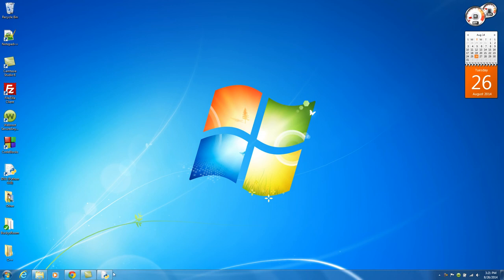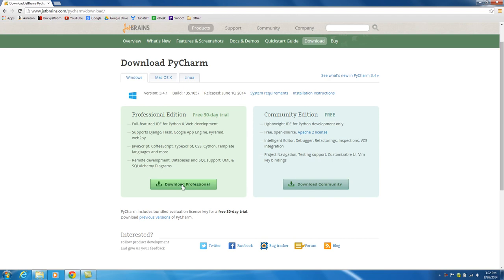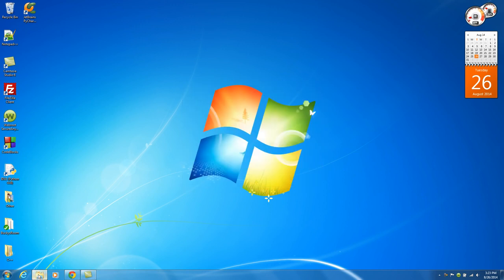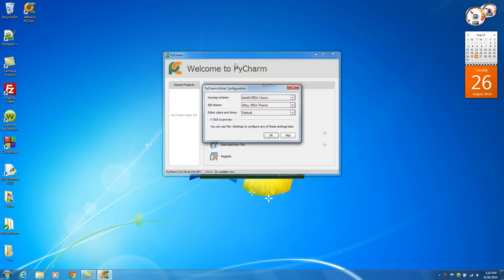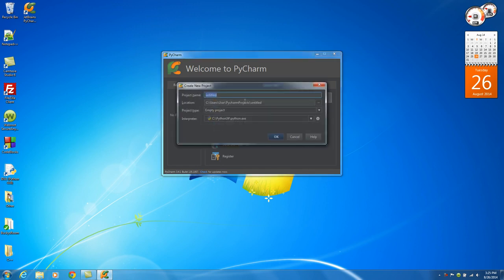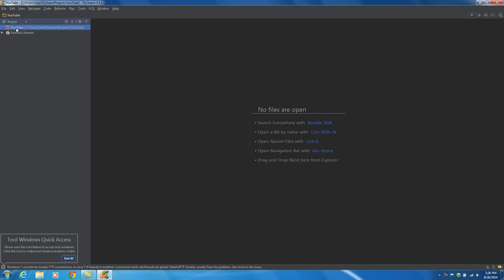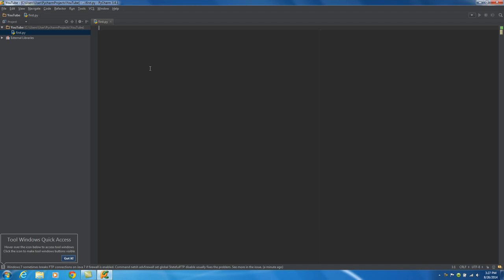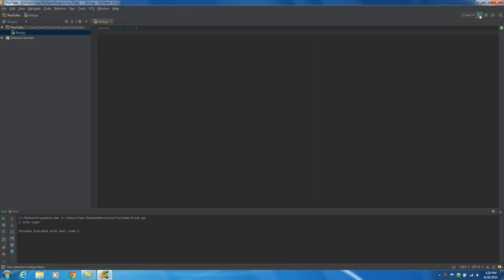Python Programming Tutorial 6 - Installing PyCharm